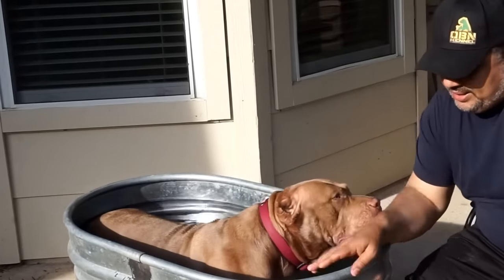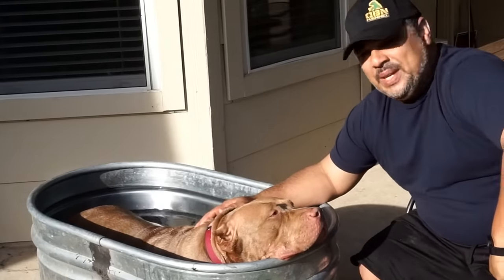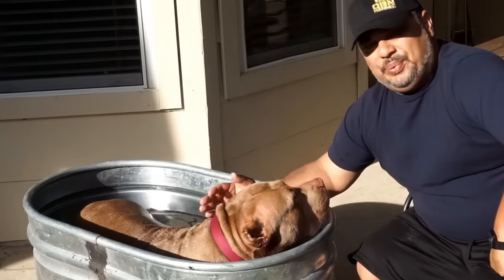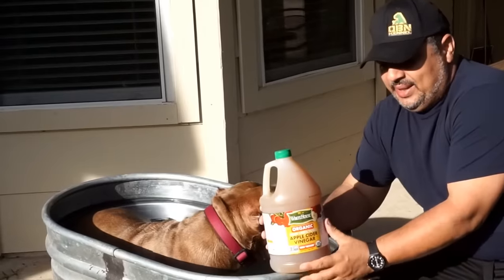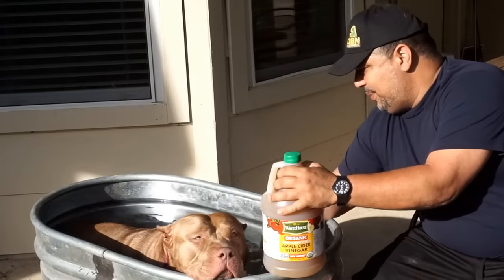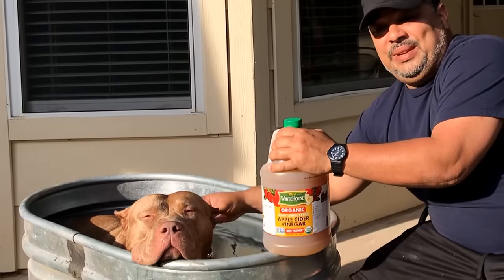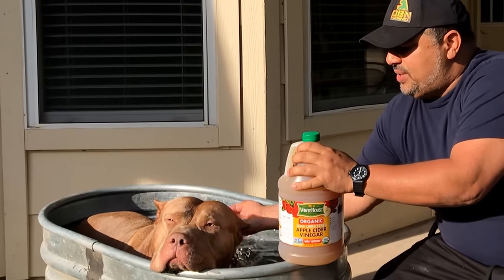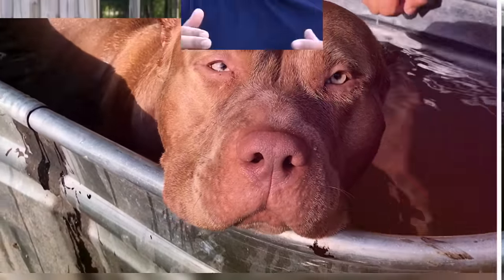The Shocking Effect of Apple Cider Vinegar For Dogs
In this video we show you how we do our American Bully Apple Cider Vinegar Bath. We also break down the benefits and how to dry the American Bully after the rinse.

We are out of Cleveland, Texas

QBN Kennel is out of Cleveland, TX and we specialize in the American Bully XL. We have been breeding American Bully's Since 2016 and breeding since 2010. Our Objective is to produce the very best American Bully Puppies on the Planet by improving our yard generation by generation. We also look to improve our breed through education and information sharing through our videos. We have added to our Videos A Series Called The Bully Pit that interacts directly with the American Bully XL Pitbull Community.

Dear viewers,

Before we delve into today's content, we want to acknowledge that the subject matter we discuss may be controversial, evoke strong opinions, or touch upon sensitive topics. Our intention is not to offend or promote any particular viewpoint, but rather to foster open dialogue, critical thinking, and awareness.

It's essential to recognize that opinions expressed in this content are those of the individuals involved and do not necessarily reflect the views of the channel as a whole. We encourage you to approach the discussion with an open mind, respect diverse perspectives, and engage in constructive conversations.

While we strive to present information accurately, the nature of controversial topics may involve varying interpretations and evolving perspectives. We do our best to fact-check and provide reliable sources, but we encourage you to independently verify information and seek additional sources if needed.

Ultimately, our goal is to create a space for thought-provoking discussions, promoting understanding and tolerance among our audience. If you find any content distressing or disagree with any viewpoint, we encourage you to express your thoughts respectfully in the comments section.

Sincerely, Raul Fagundez